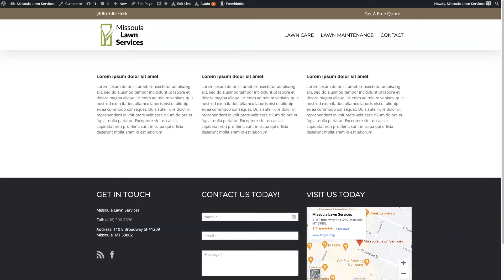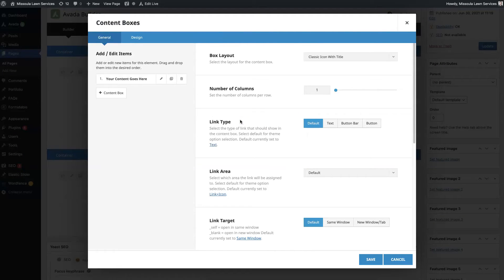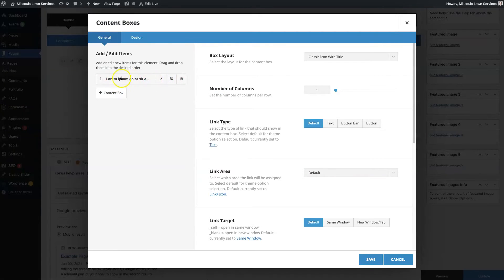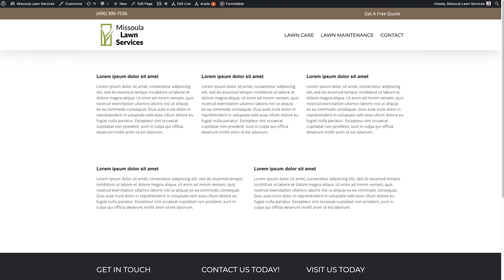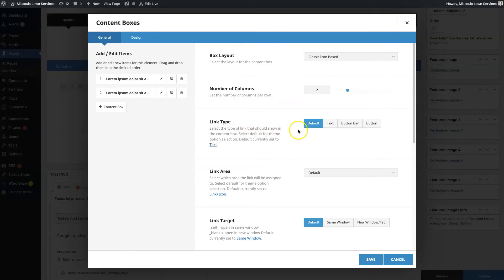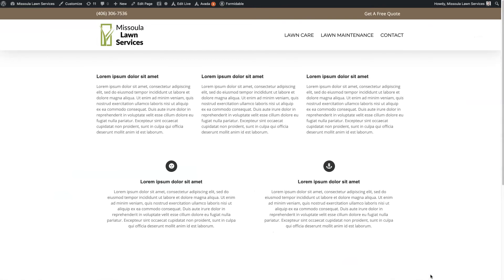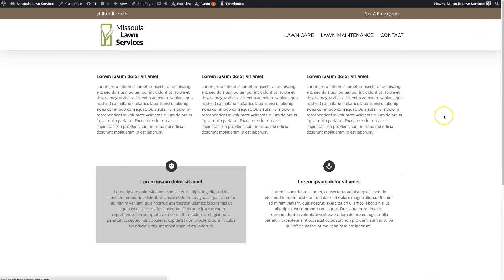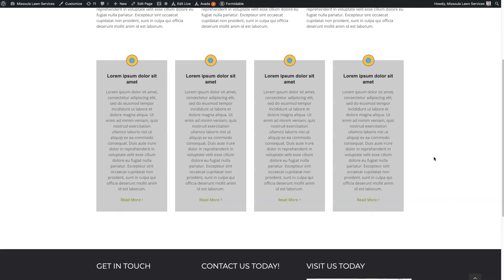Avada Content Boxes [Setup, Customization & Styling]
Using the Avada content boxes will enable you to feature your content in dynamic columns on any page of your website.

Whether you're listing out your services, pricing, or some other bit of content that works well in vertical columns, the Avada content boxes will give you the flexibility needed to feature your content in a stunning way without having to do a bunch of custom coding.

If you have questions about the Avada content boxes, don't hesitate to reach out. Simply drop your questions in the comments section below and I will be sure to get back to you there!